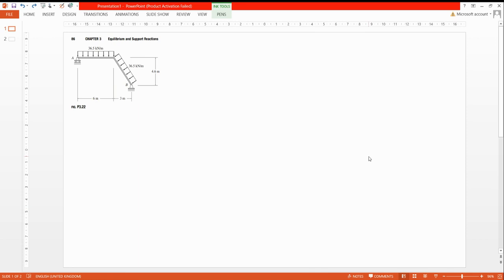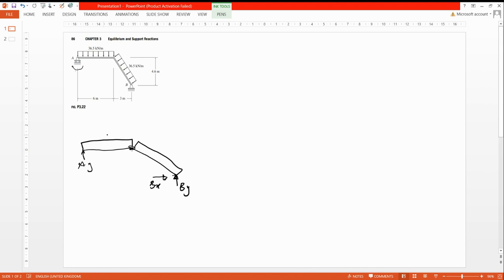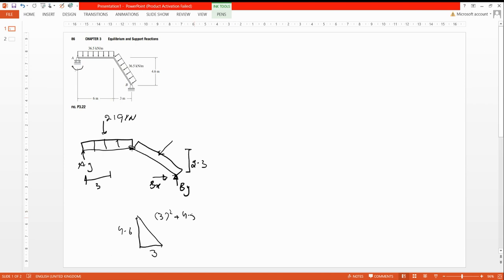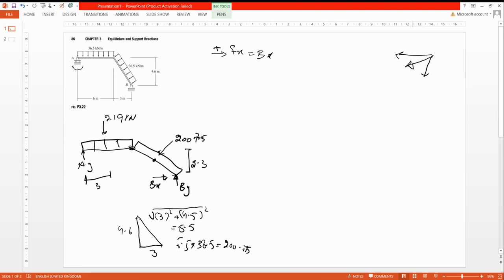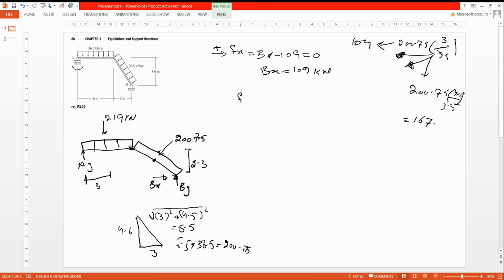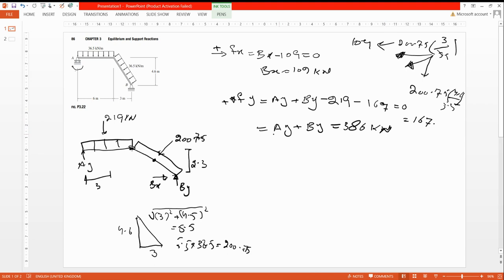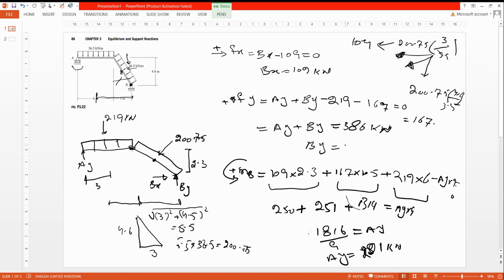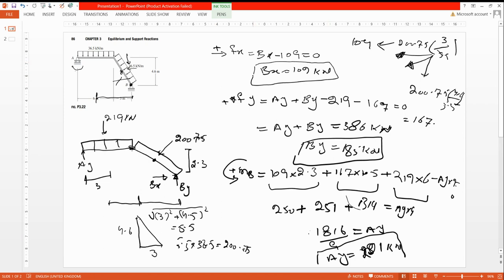find the support reaction of inclined beam//structure bay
use this link to find  a lot of relaed quastion and solution
file:///G:/structure%20book%201%20(2).pdf